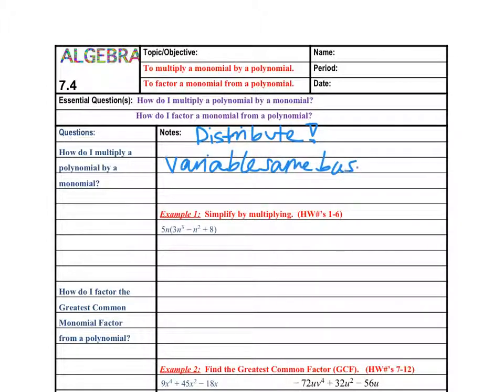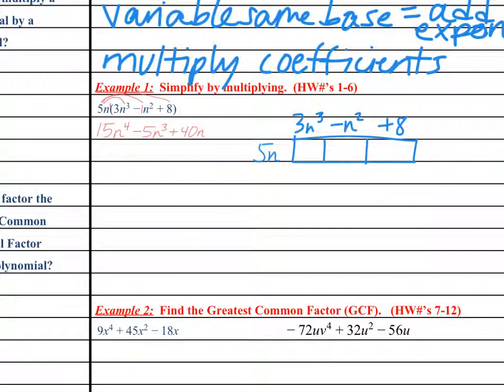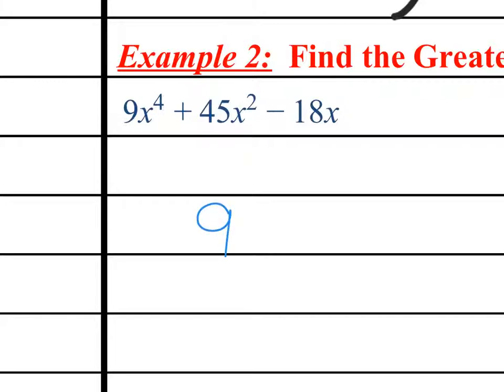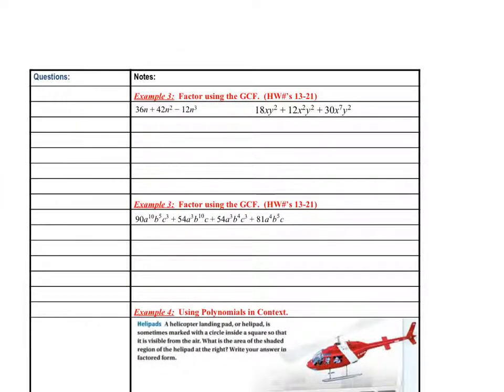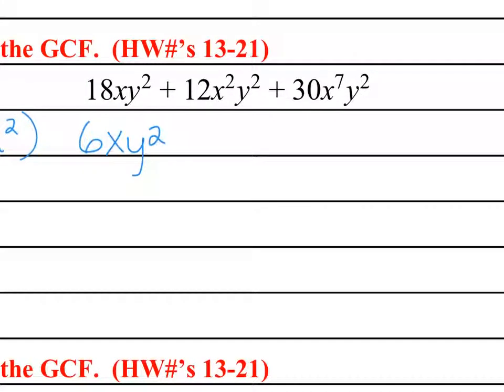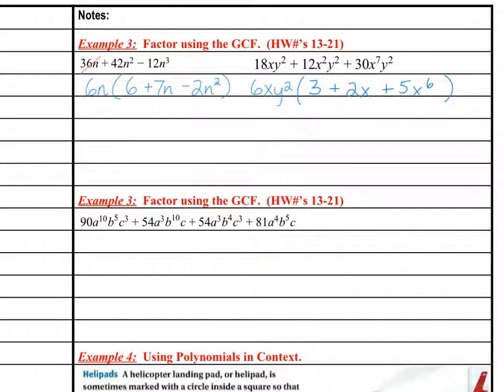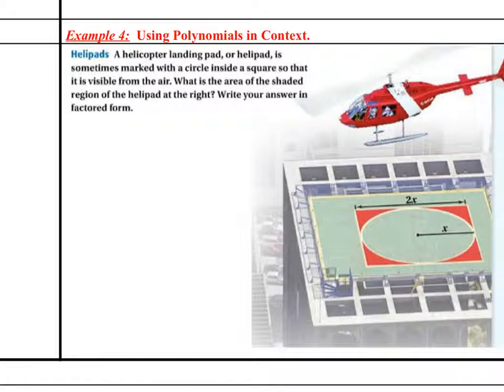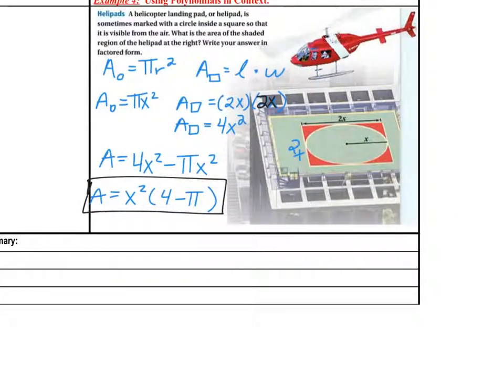Algebra 7.4 Multiplying and Factoring with Monomials